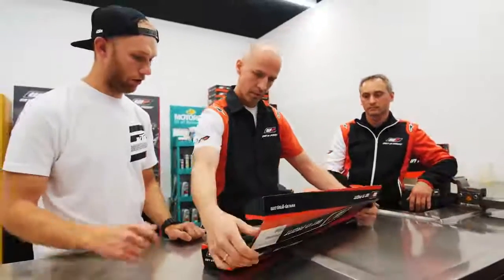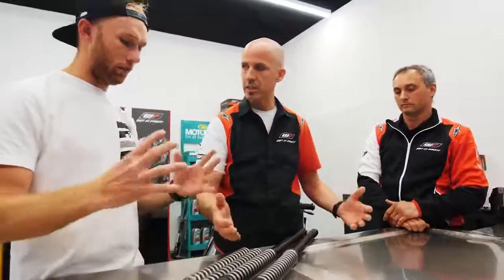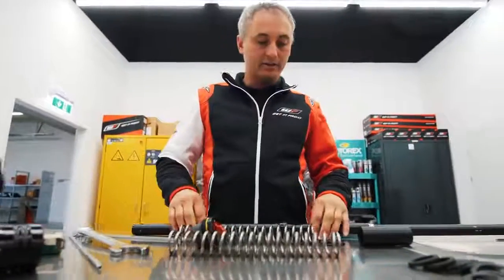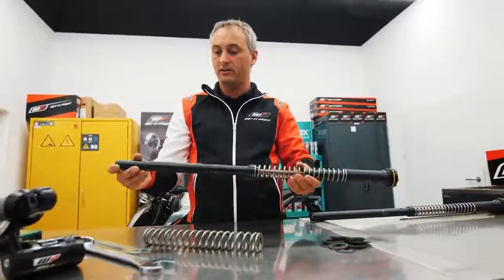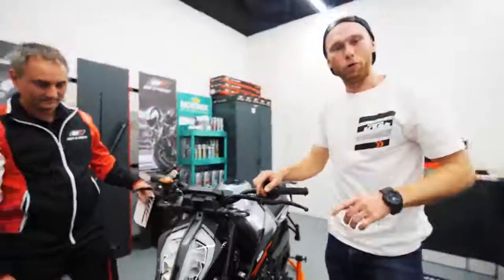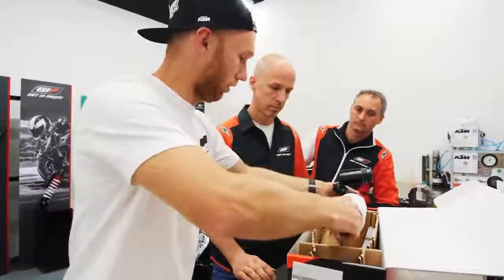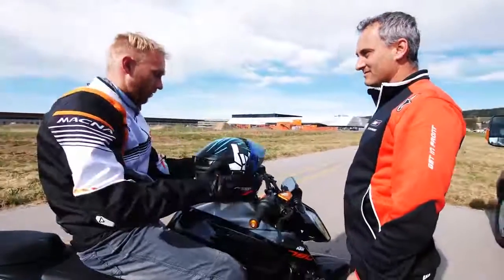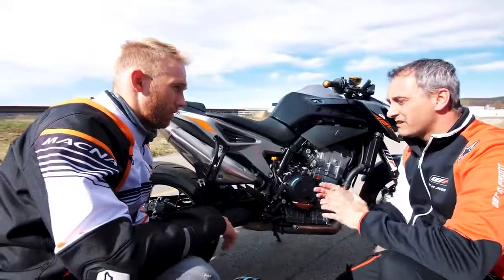KTM DUKE 790 2019 SUSPENSION UPGRADE RokON vlog #81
My KTM DUKE 790 upgraded with WP Suspension. RokON vlog full of technical advices + WP factory tour!